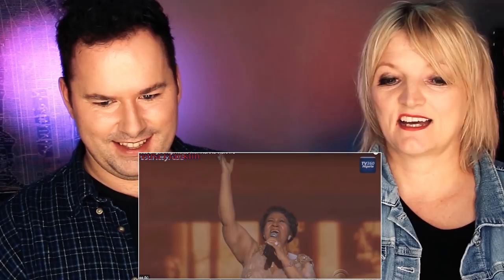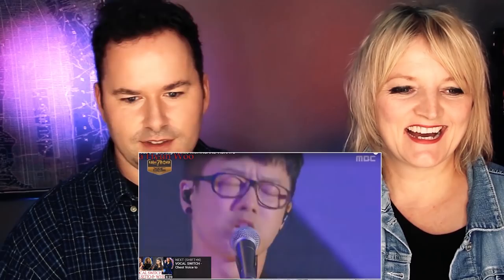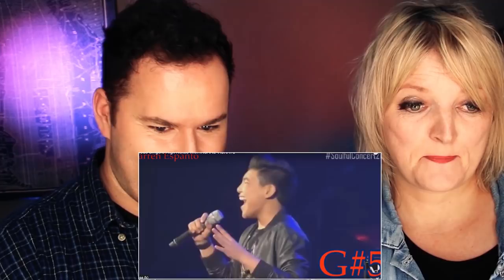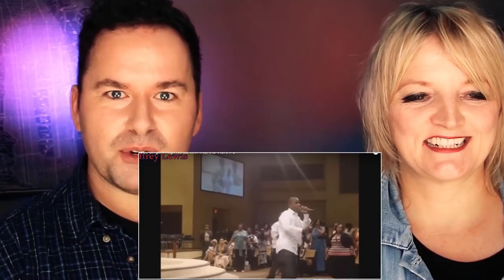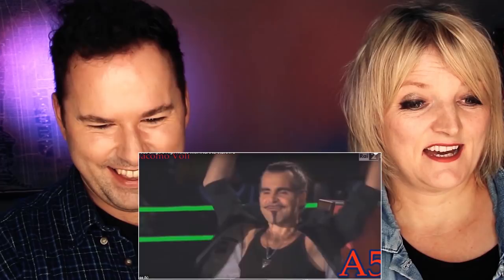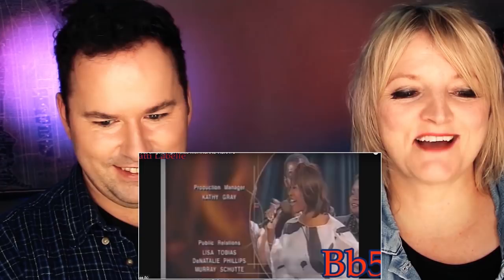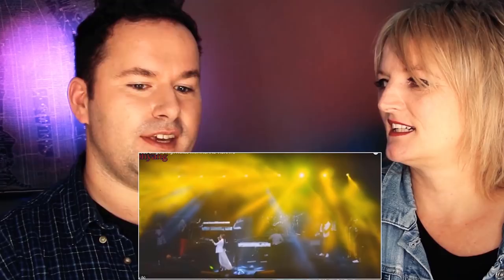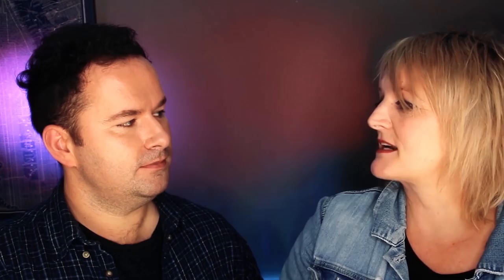Famous Singers High Notes with INSANE VIBRATO - Part 2 Vocal Coach Reaction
PART 2 - Vocal Coach Reaction - Famous Singers High Notes with INSANE VIBRATO - the video was so long we had to split it into two parts!